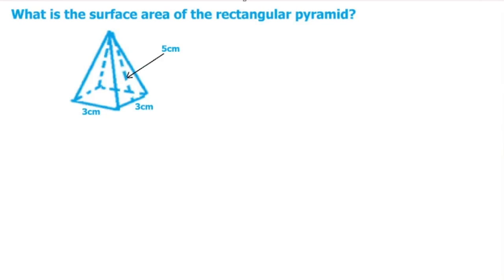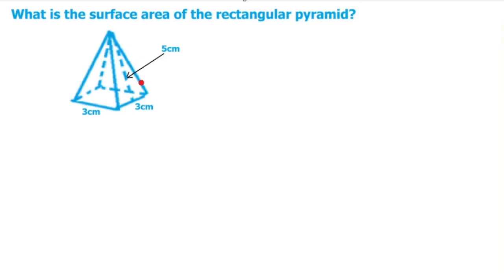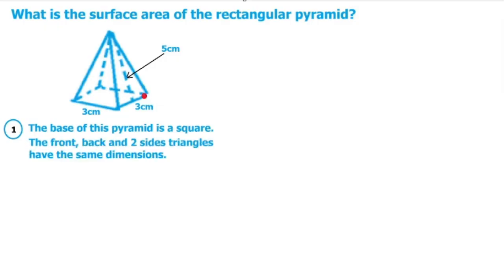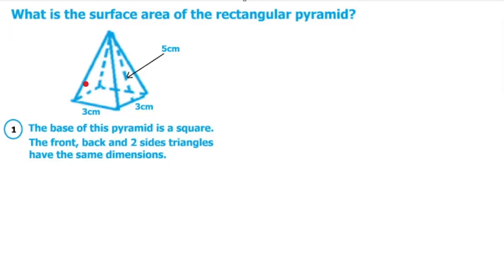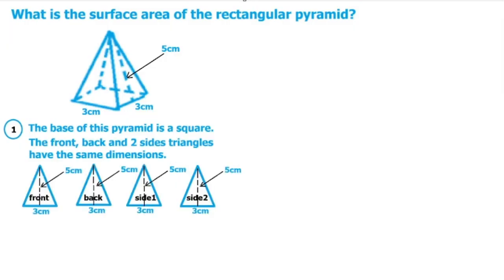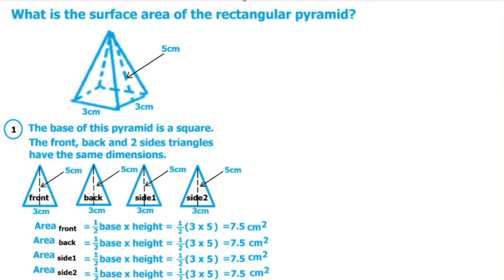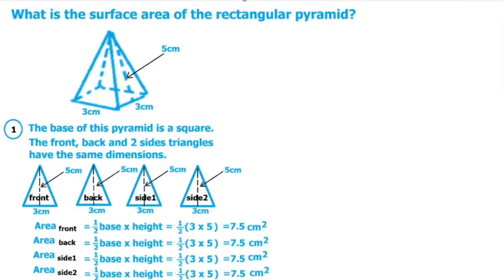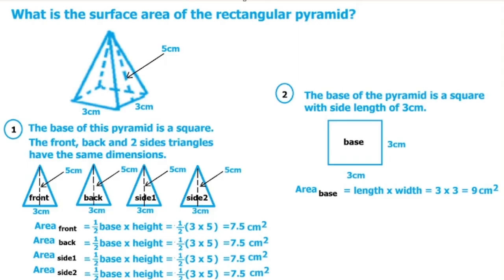Surface Area Of A Rectangular Pyramid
Grade 6 Welcome to Surface Area Of A Rectangular Pyramid! If you're trying to learn how to find the Surface Area Of A Rectangular Pyramid, you're in the right place.
Whether you're brand new to this topic or just need a quick refresher, Surface Area Of A Rectangular Pyramid, walks you through clear examples and step‑by‑step explanations to help you master Surface Area Of A Rectangular Pyramid.